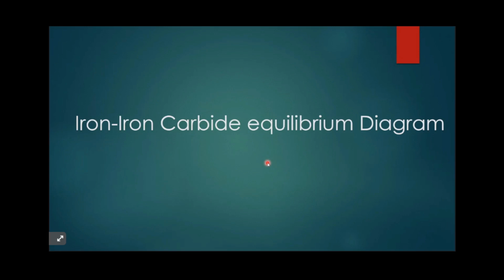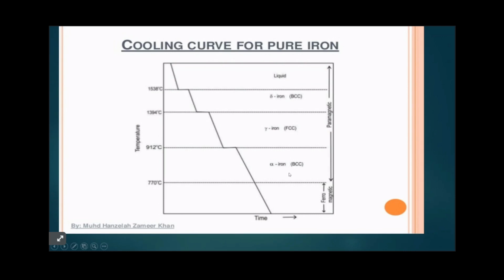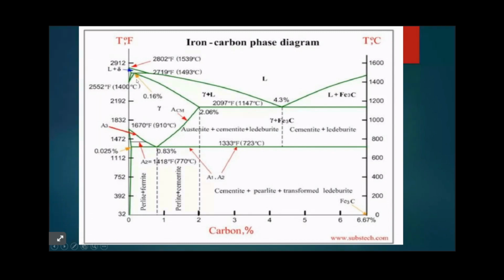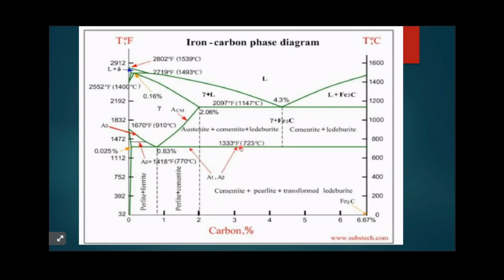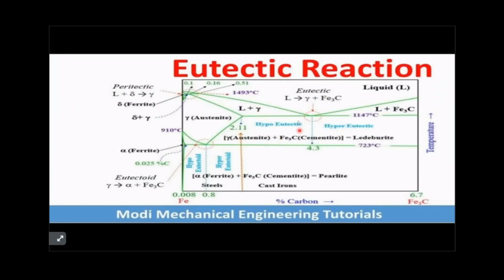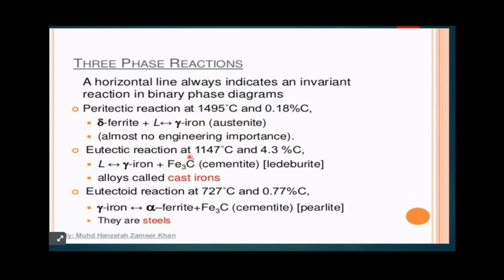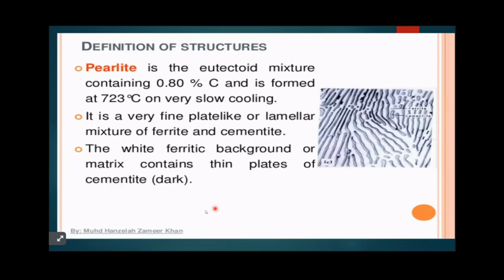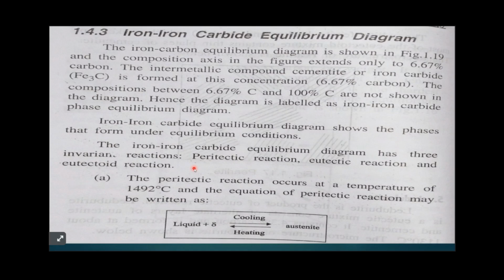Iron Carbide Equilibrium Diagram | Webinar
The link will be active for 72 hours

For Mechanical Engineering Queries
Mr. K.Robinston Jeyasingh
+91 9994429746